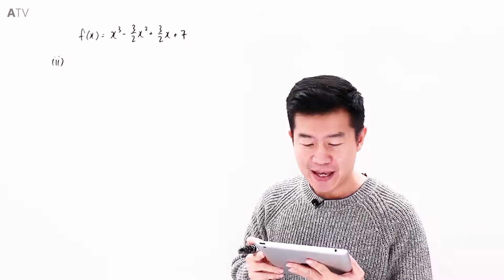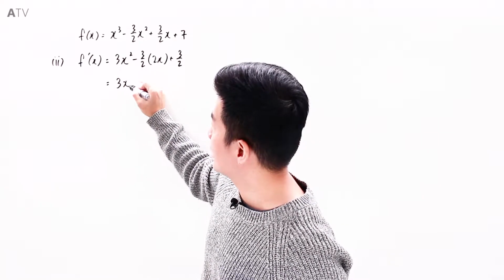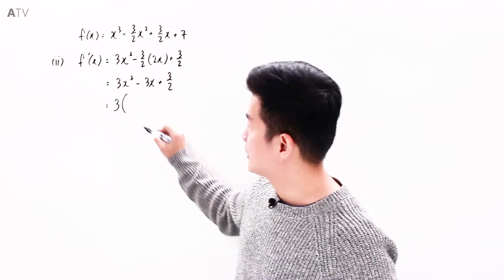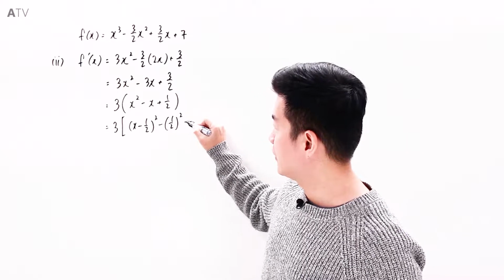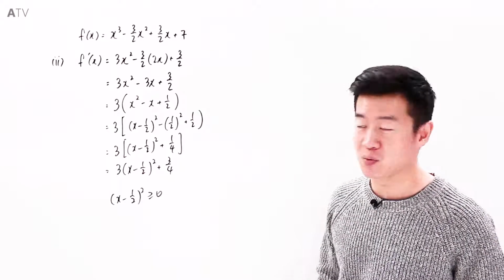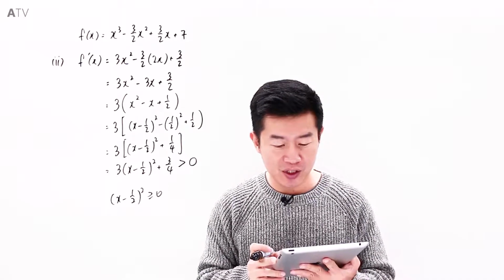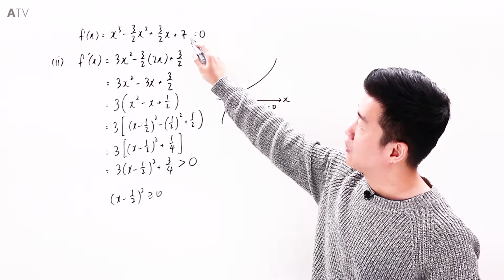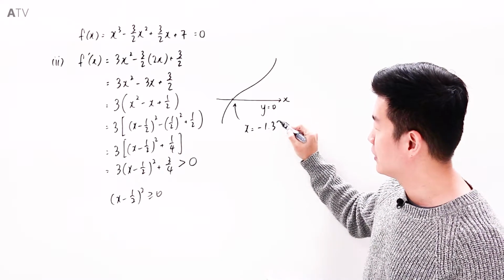A Level H2Maths2017 1 Q 5 ii